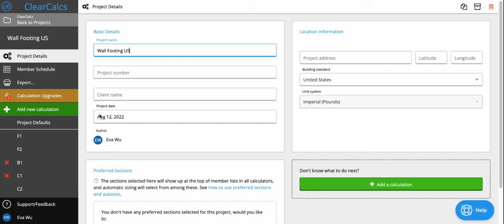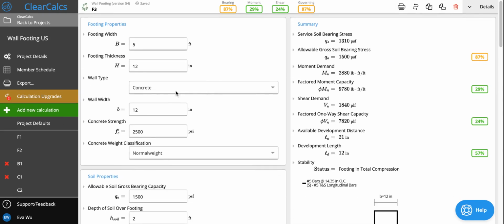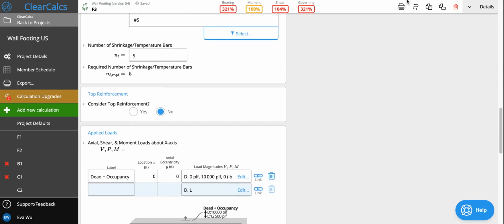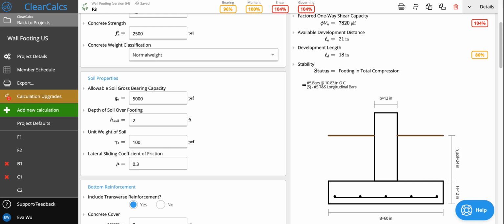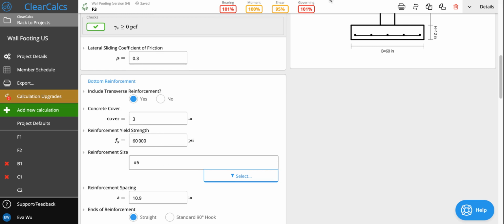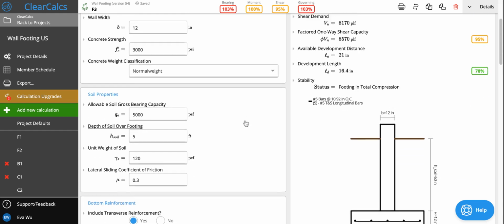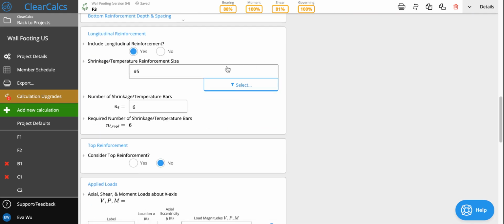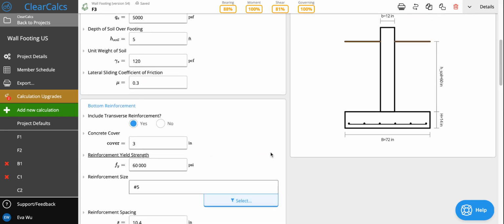US Wall Footing Tutorial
The ClearCalcs Continuous Footing Design Calculator enables the fast design and analysis of continuous wall footings to ACI 318-14. The calculator provides fast results for ultimate load, bearing capacity, and serviceability loads